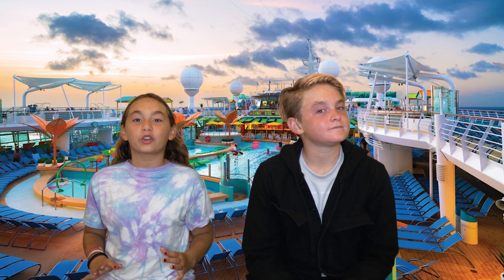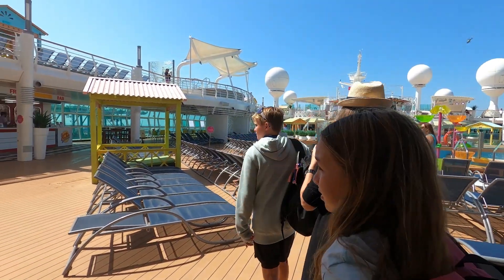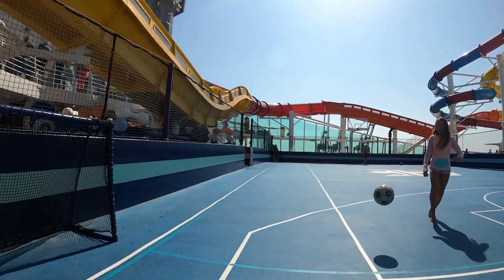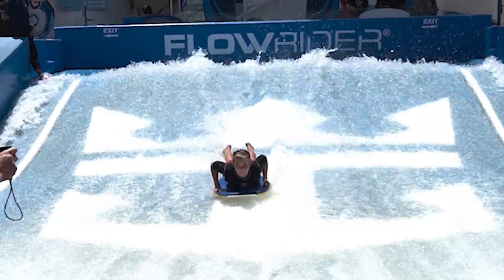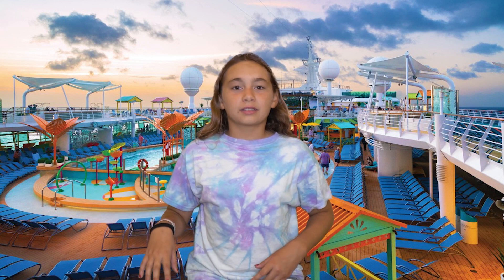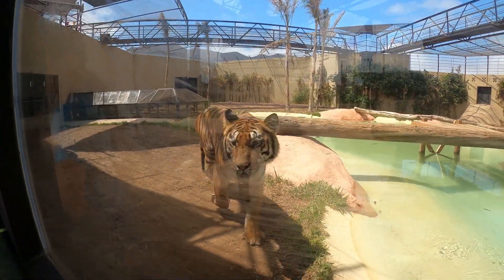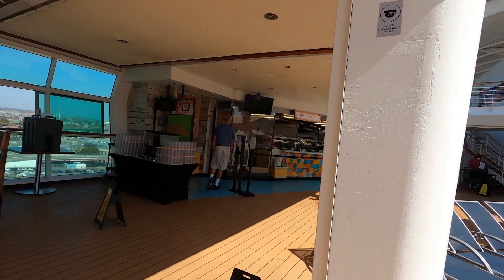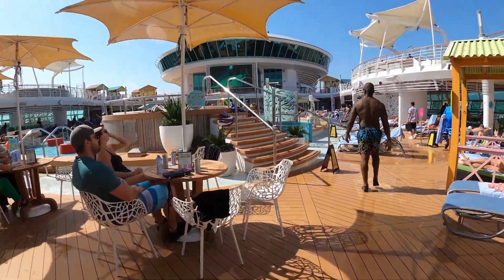Royal Caribbean Cruise Navigator of the Seas | Los Angeles to Ensenada in 3 Days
In 3 days we traveled from LA to Ensenada on a Royal Caribbean Cruise.
Take a look at our last minute adventure!